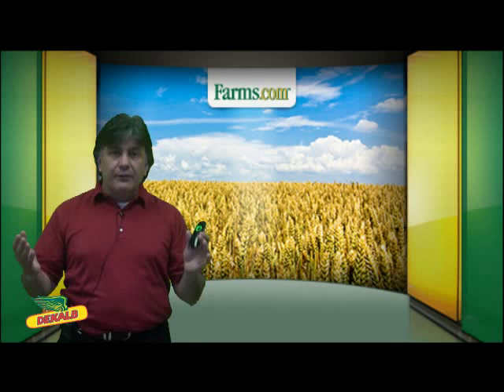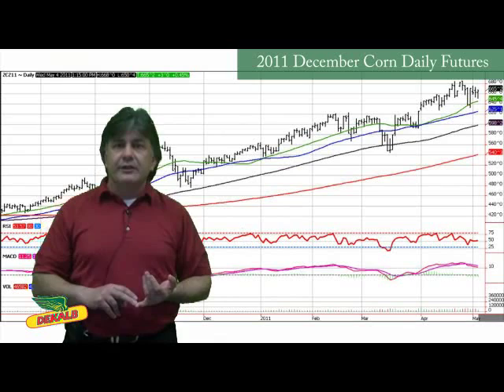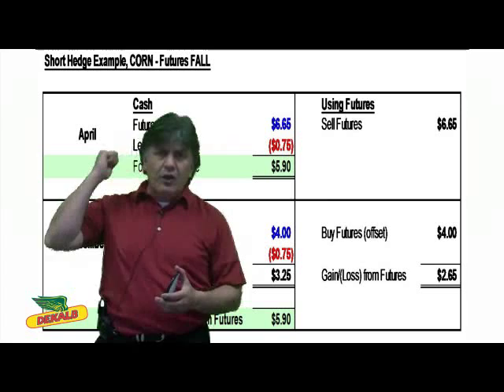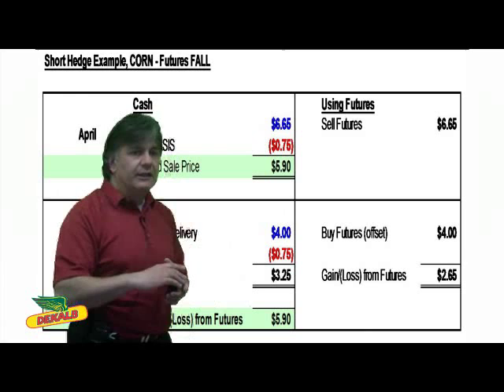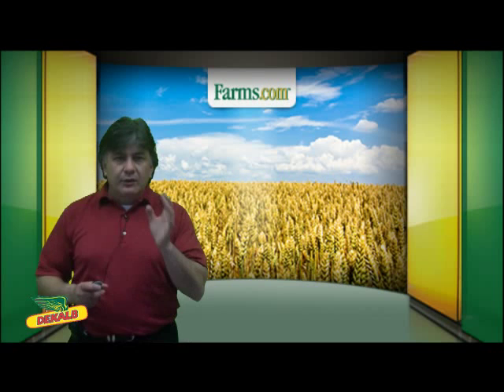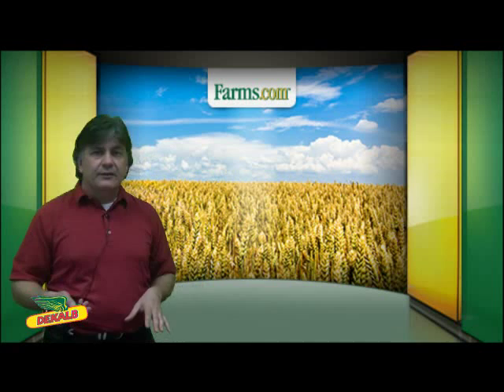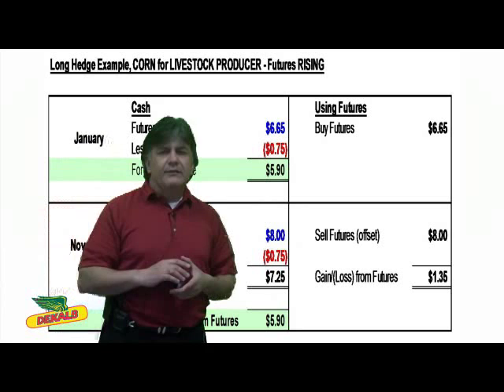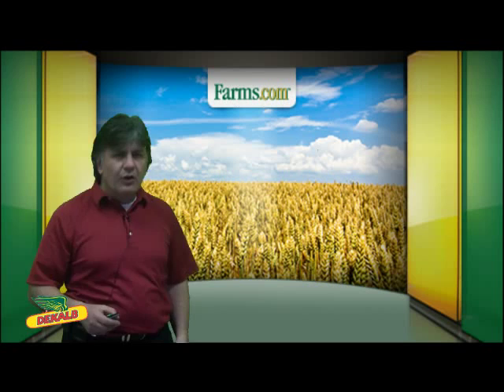Farms.com Market School: Lesson 13 - Grain Hedging With Futures.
Lesson 13  Moe Agostino, Farms.com Risk Management explains how farmers can reduce their price risk and the volatility in the grain markets by following some hedging strategies.

Commodity Marketing Is Risky And Not For Everyone.